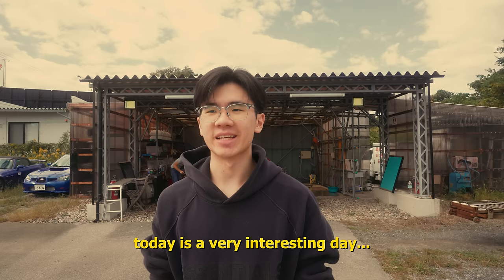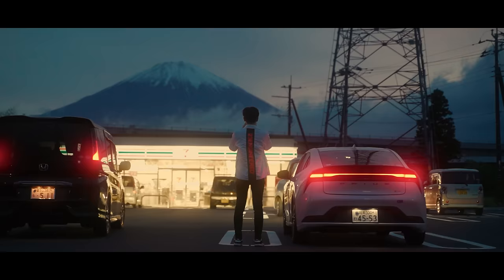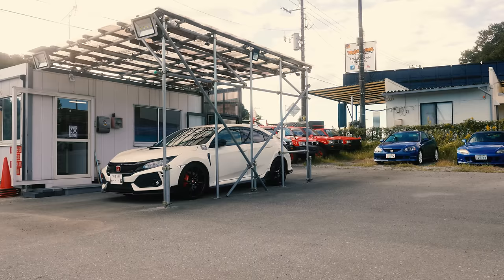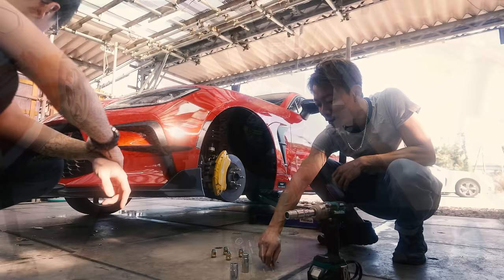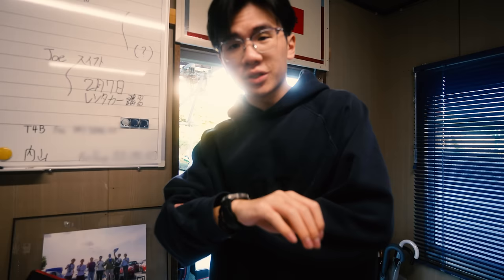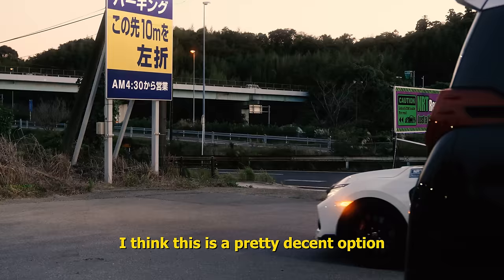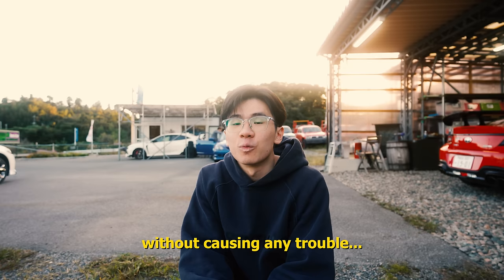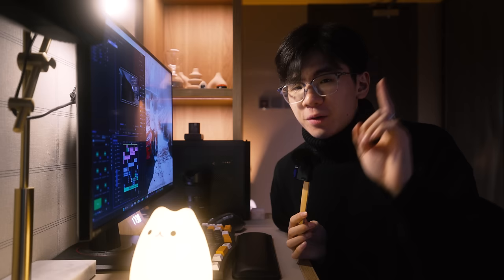Day in the Life Working at a Car Rental in Japan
huge shoutout to James for letting me film there, he was super duper chill :)

if you're new here my name is Keo, I'm a fresh graduate from the University of Hong Kong majored in Linguistics. I like making videos sometimes.

» help support my creative journey! behind the scenes :)

» DISCORD Server! Come hang out and chill

Everyday Carry Slingbag
My Main Camera
Favorite Vlog Lens
Magical B-Roll Lens
Budget Camera for Beginners (Bob)
Cheap Vlog Lens
Amazing Portrait Lens
Camera Mic
BIG & THICC Mic
Cute Desk Light

»EDITING/DESK SETUP
AIO Cooler
Power Supply
Productivity Mouse
Favourite Mouse

if you're reading this, comment: "car goes vroom vroom", or any video suggestions below, would love to know

PHATT Racoon
Tony
Payton Sample
Justin
Shen Yiru
Claudio
Kevin Smyth
Airii
Ignasi Junyent
beckyisj
Zyraphila
Minso
Nathan Khan
Playcer
San Kyi
C.K. Lam
Jack Pickering
Mizu
Blue lantern
Ayan
Vrtuee
Sebastian Zhang
Rafael Gonzalez
Bing Wu
Humair
ノリオ ノリオ
980 Đốt
caseyw727